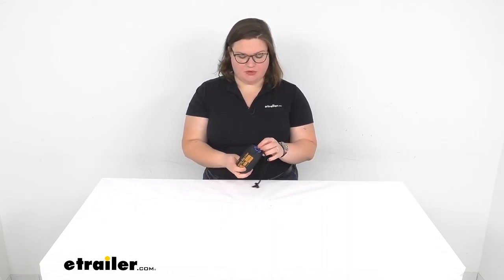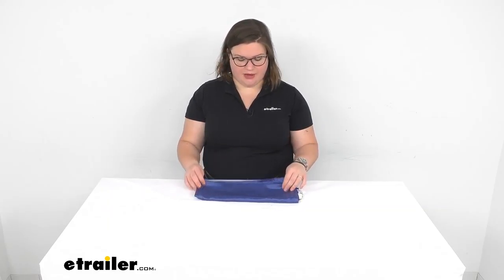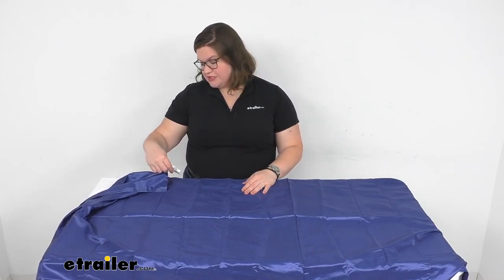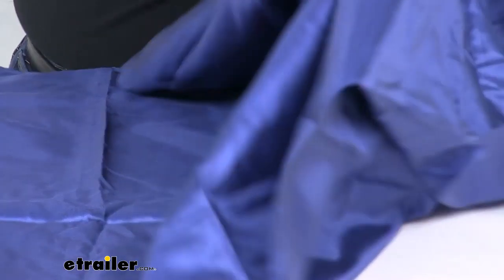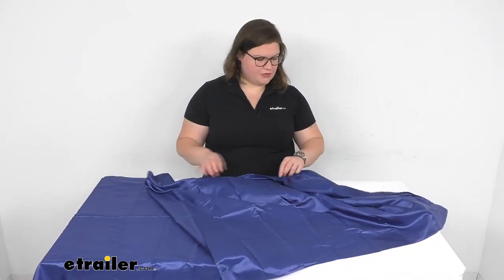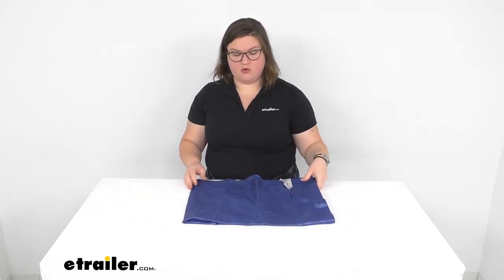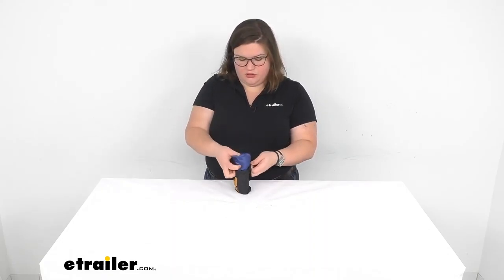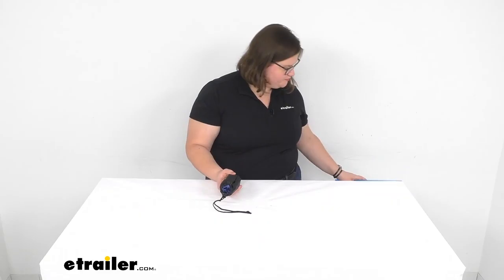etrailer | Review of AceCamp Sleeping Bag Accessories - Polyester Rectangle Liner - 3773966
Ellen:                                                 Hey everyone, I'm Ellen here at etrailer.com and we're going to be taking a quick look at the AceCamp Sleeping Bag Liner.This is a nice way to keep your sleeping bag pristine without having to wash it all the time. You can just use this liner to keep it nice and clean. You can also add a little bit of heat to your sleeping bag; it's just going to be another insulating layer so it keeps you a little bit warmer than the sleeping bag by itself. You can also use this as just a sleeping set-up on its own without having to have that sleeping bag, if you're maybe camping in a warmer climate in a tent, or maybe you're going through hostels and you're going to be inside but you want to have a barrier between you and questionable sheets.So this is, again, made out of polyester so it's kind of got that slick satiny feel, not the worst, not my personal favorite, but it does compact really nicely, as you saw earlier. It's really small compared to the other liners that we have.As far as the care label, it does say to wash warm and then hang to dry, so fairly easy to care for and since it's a pretty loose weave, it shouldn't take too long to dry. This might actually take a little bit longer than the others, just because of this fabric, but I'll give you a little closer look at it to see the texture there.So it's this nice dark blue.

And as you can see, it's just kind of satiny and it's a very thin material, so it doesn't give you any kind of wind break or wind barrier. So definitely for something where you're going to be indoors rather than out in the open.Now as far as the overall size, it measures about 78 inches long from end-to-end and then about 28 or 29 and a half inches wide. Does open on one side, one corner kind of splits open to make it easier to get down in there and get cozy.As I mentioned, we do have other liners here at etrailer.com that are made of different fabrics. This is the lightest one. We also have poly-cotton and cotton, as well as pongee.

And you can find all those in either this rectangular style or in a mummy style, where it has that tapered foot, so you can get the right one for your particular application. And I'm going to fold this up so you can see again how small that gets, and it does just fit right nicely in the included satchel here.I'll give you a measurement of how small this is, just for reference. We can cinch that up. There's also a couple of loops here on the side, so you can run that into your pack and maybe lash it down if you want to make it even smaller. Overall, it's about six inches by about two inches, at most, so pretty nice and small, and should be a nice addition to your camping pack.Well I hope this video has been helpful in deciding if this is going to be the right liner for you.

Again, we do have those other options available here at etrailer.com so check them out.